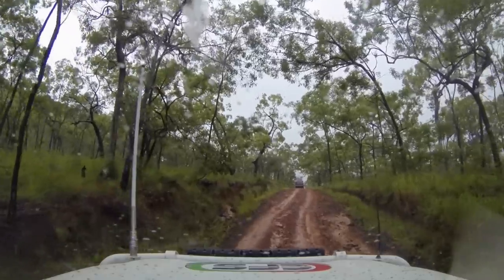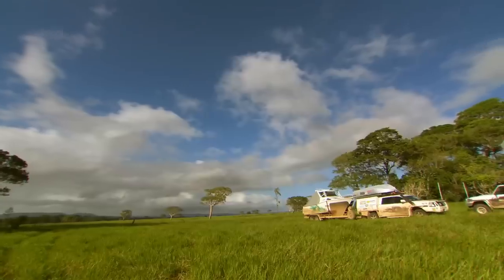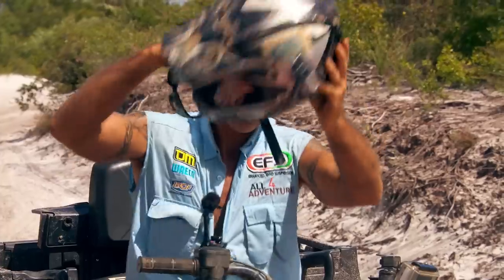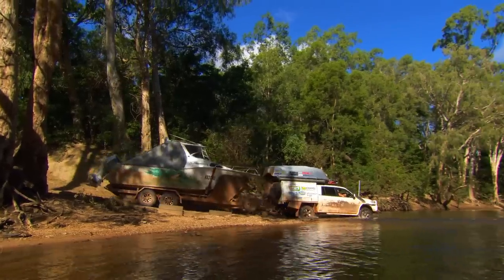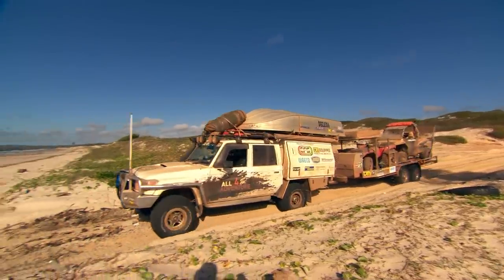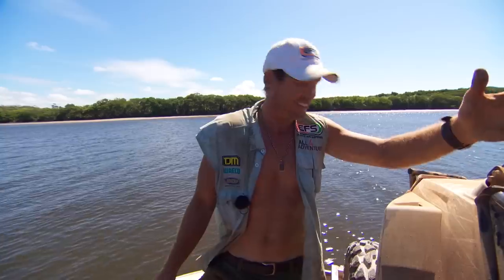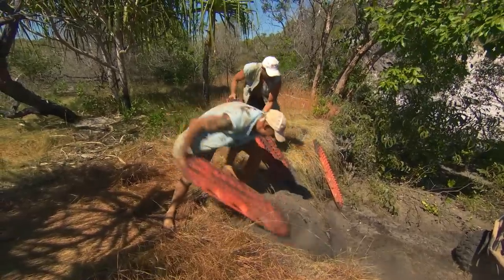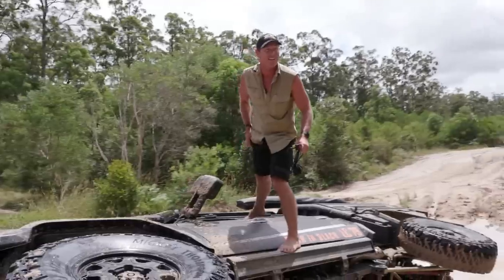🔥 4WDING AFTER A TROPICAL CYCLONE! (What were we thinking!?) 💀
IT’S NORMALLY BONE DRY AROUND HERE!  The boys are 4WDING through Cape York in Australia, and their timing couldn’t have been worse.  A cyclone has recently blown through, leaving an INSANE amount of water and debris in its wake.

Fortunately Jase & Simon have come prepared for any type of condition, so a call is made to park the 4x4 rigs and instead lean on the tinny and the buggies to continue their mission (including the creation of an EPIC tinny/buggy ferry system!)

Access the entire 150 hour+ catalogue of All 4 Adventure and Unleashed, as well as many other extras and specials, for just $9.99AUD/month from anywhere in the world - cancel at any time.

0:00 The 4x4 adventure begins
3:33 Scouting ahead on the buggies
10:21 Epic Water Crossings
12:41 Fish Hook Emergency
14:50 Trying TO NOT SINK THE QUADS!
20:14 Snakes & Coconuts